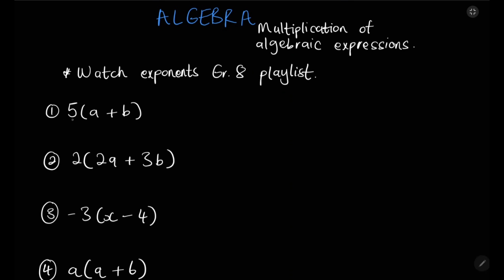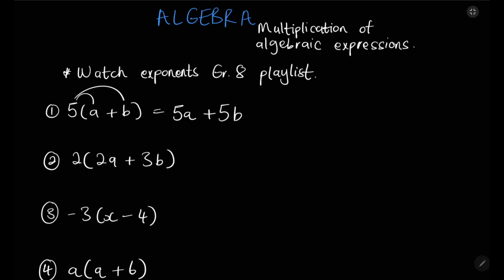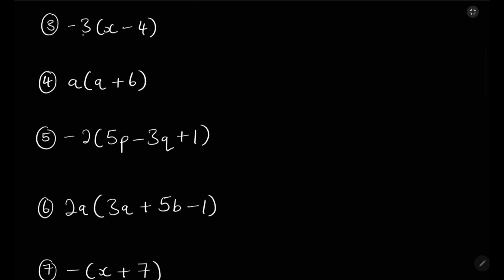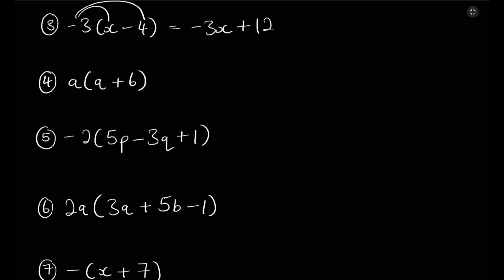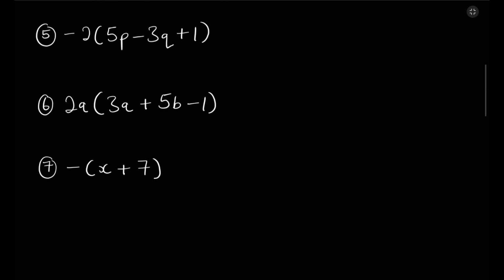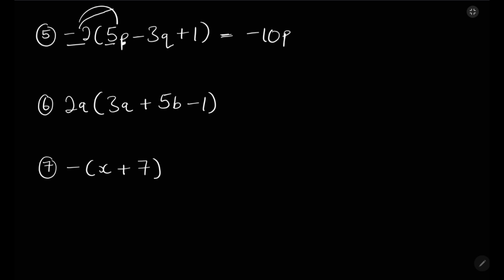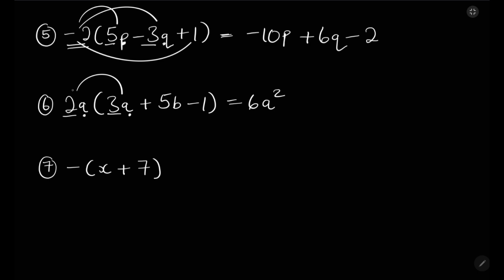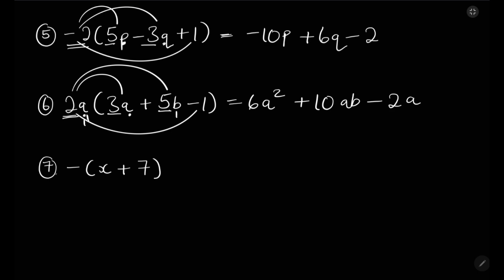Multiplication In Algebra: Grade 8 & 9 Algebraic Expressions, Part 6